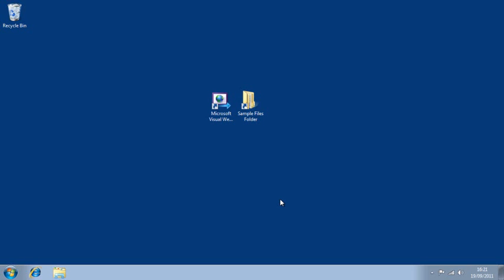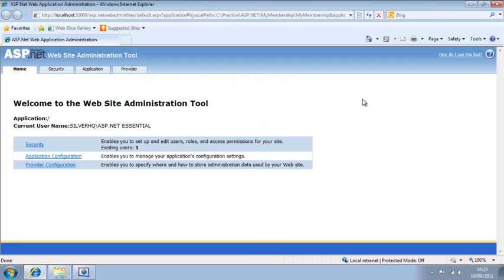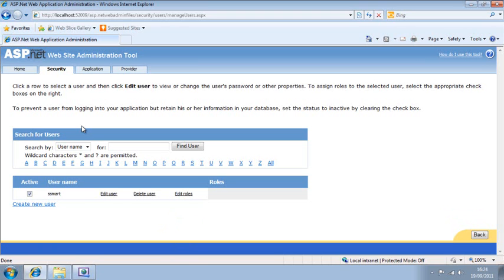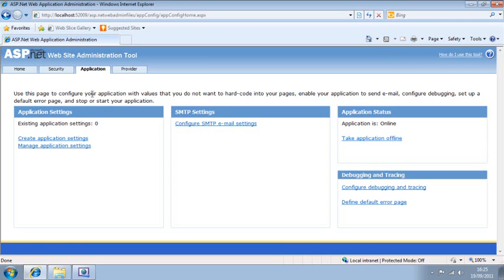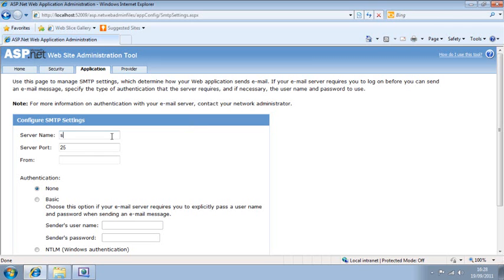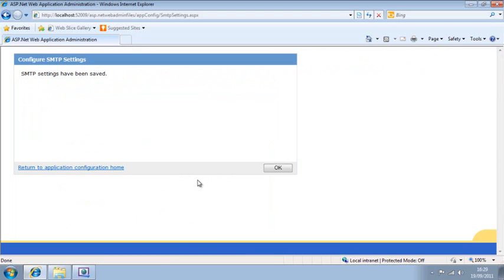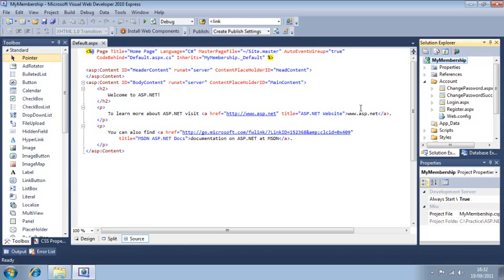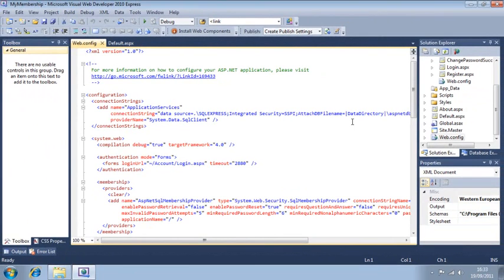ASP.NET 4.0 Essential Skills Lesson 9-2: Manage a site with ASP.NET Configuration